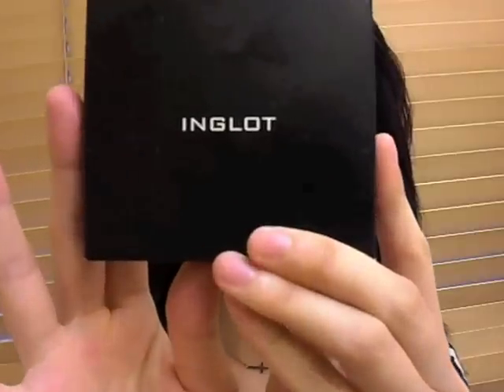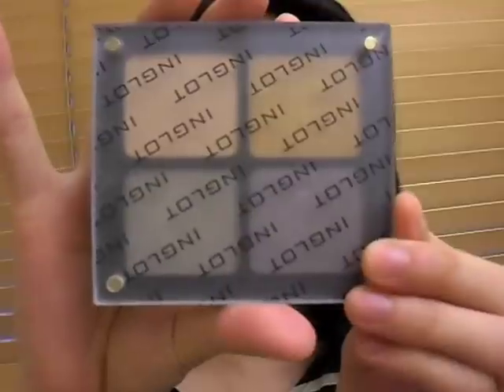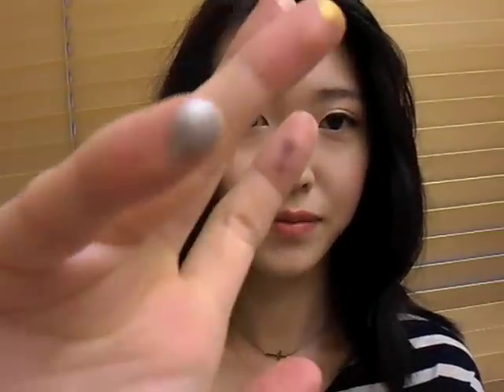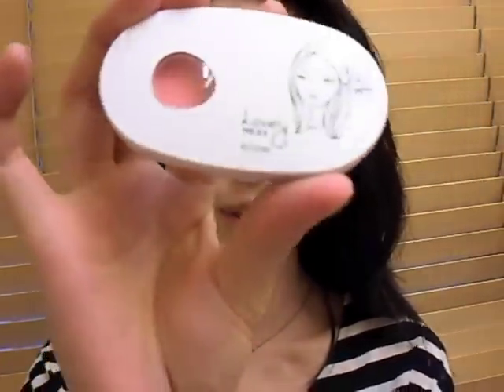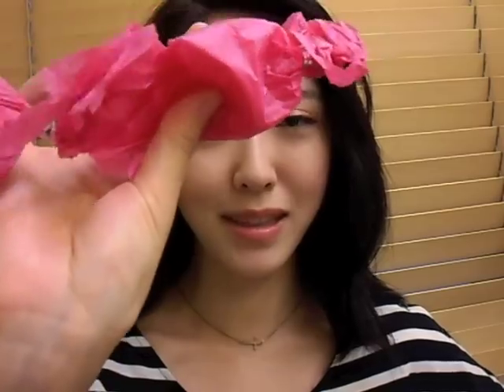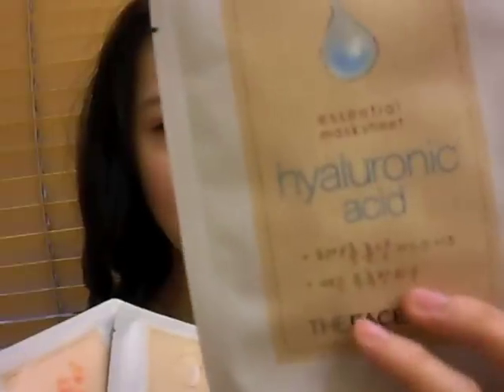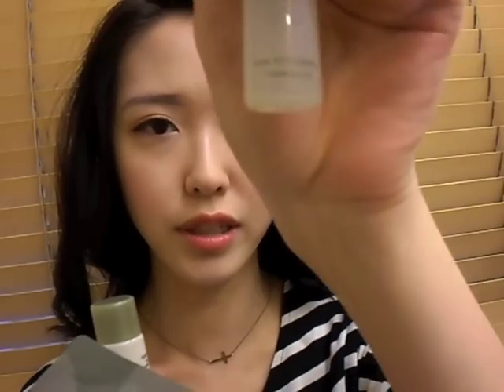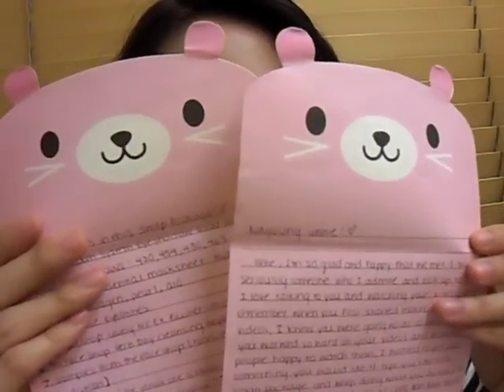Swap Package With SimplyCuteRachel and My Makeup Collection Tour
Hello everyone! This is a rather long video and I hope you don't mind me blabbing again! I did a swap with Rachel (simplycuterachel) and we got each other items that we couldn't find in California/New York. I'll also be showing you how I organize my makeup and what I currently have in my collection. Hope you enjoy!~ ♥

♥Swap Package♥
1. Inglot Freedom System Eyeshadow Quad Palette
2. Inglot Eyeshadows: #420, 454, 430, 463
3. The Faceshop Essential Masksheet pack: Hyaluronic Acid, Ceramide, Collagen, Pearl, Q10
4. Tayila Flase Eyelashes
5. The Faceshop Lovely Me-Ex Blusher: PK102
6. The Faceshop Herb Day Cleansing Wipes
7. Hello Kitty Candy
8. The Faceshop samples (toner, moisturizer, foundation)